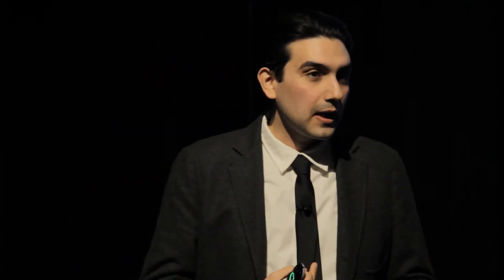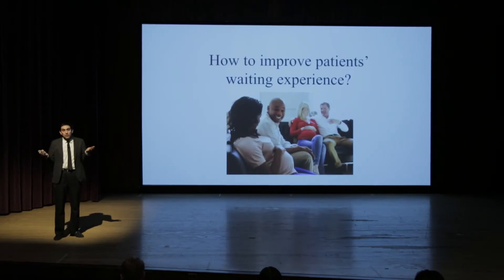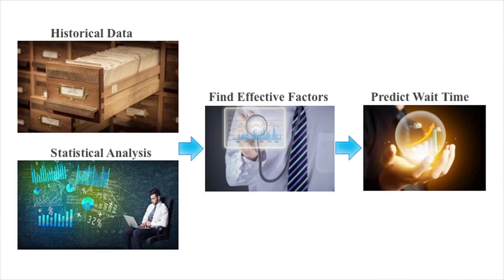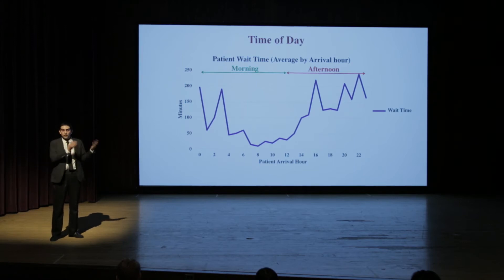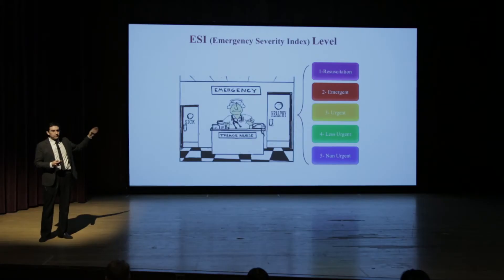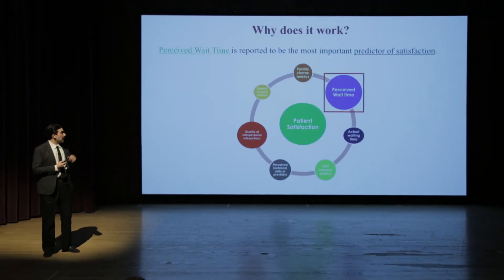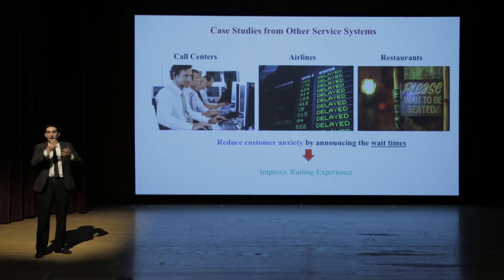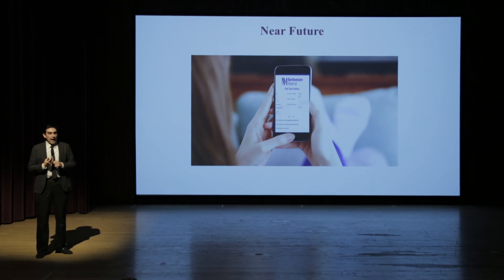How Long to Wait to See a Doctor in ER? Making the Waiting Experience Better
Sina Ansari - Industrial Engineering